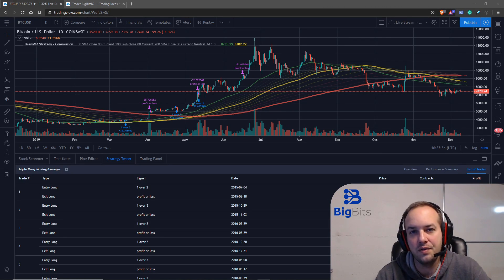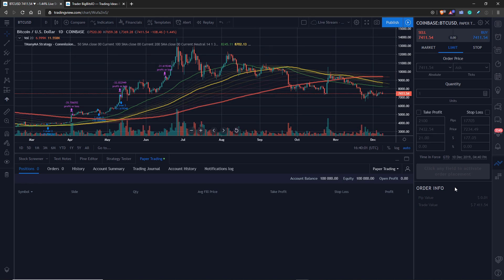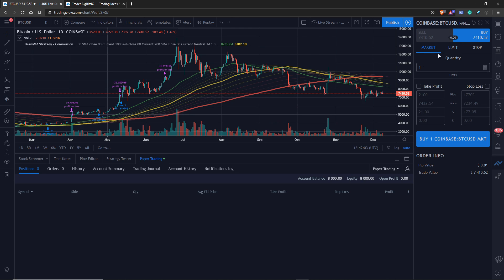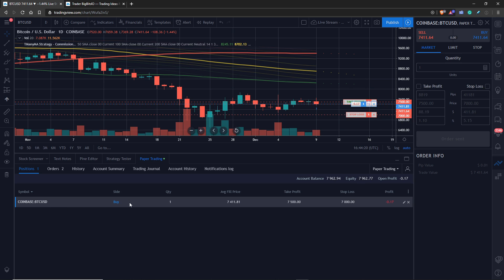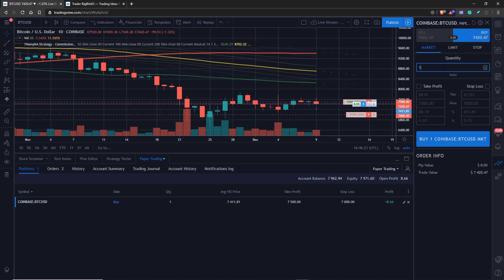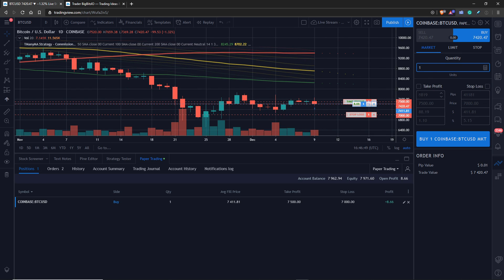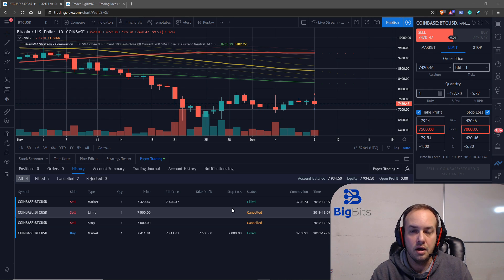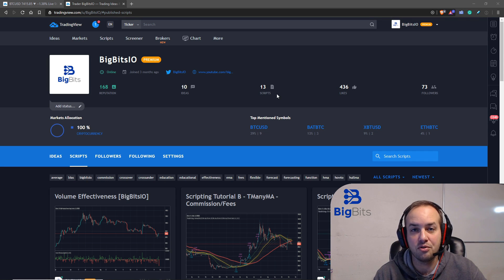Paper Trading on TradingView - TradingView Pine Script Tutorial 12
Paper Trading on TradingView - TradingView Pine Script Tutorial 12: In this TradingView Pine Script Tutorial we discuss how to connect to a paper trading "brokerage" using your TradingView strategy so you can use your strategy with paper trading to forward test your trading strategy.  With Pine Script it is very easy for even beginners to create their own indicators or strategies that have many other indicators within them.  Once we have completed the script, we can see our results immediately and begin working with more functions, indicators and strategies.

Social and other public profiles